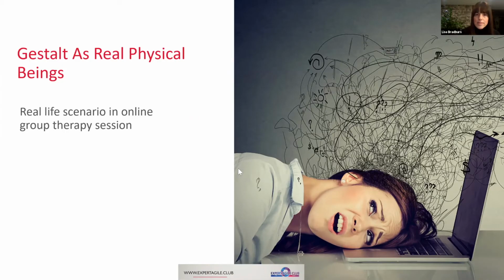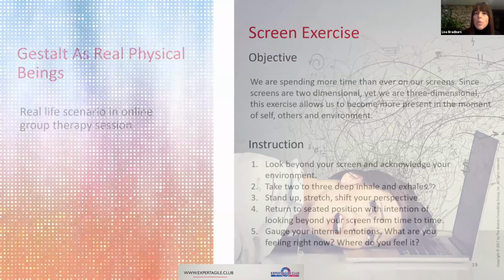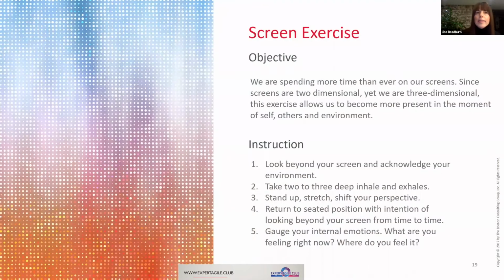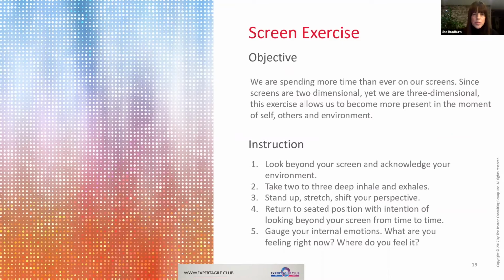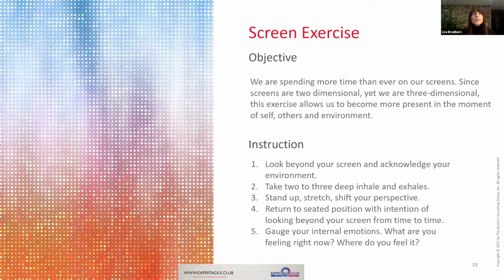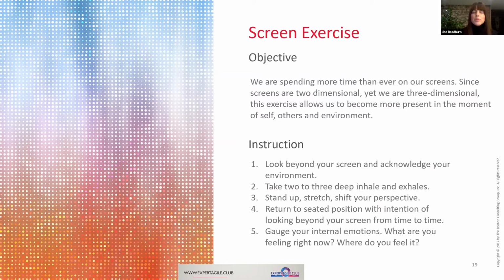Gestalt as Truth-Telling- from The Intersection between Agile Coaching and Psychotherapy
Guest Speaker: Lisa Bradburn